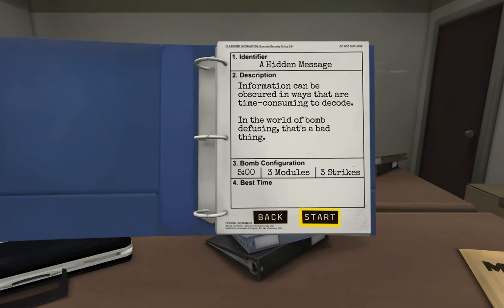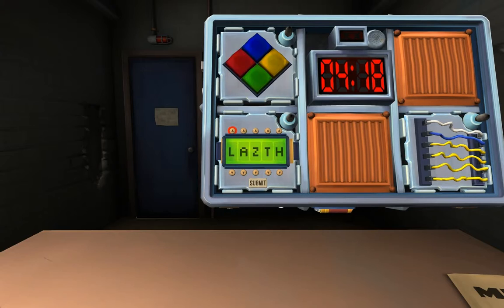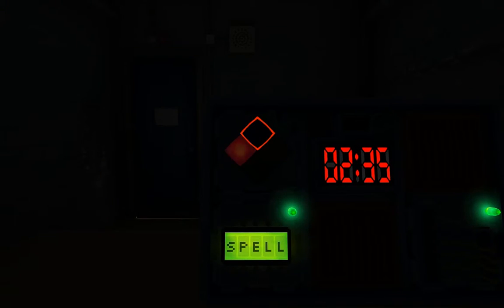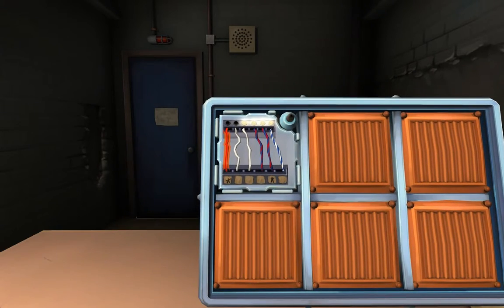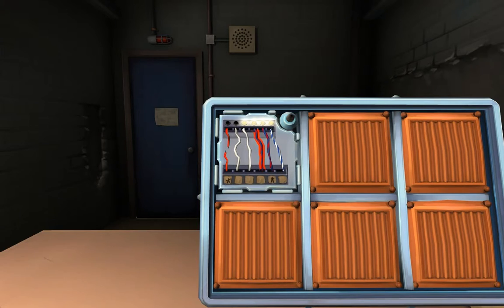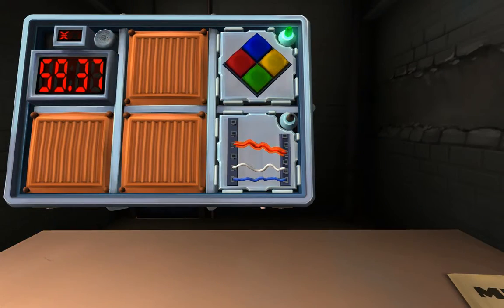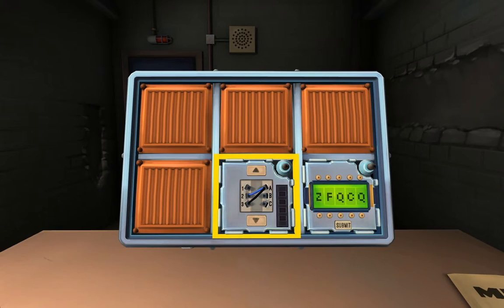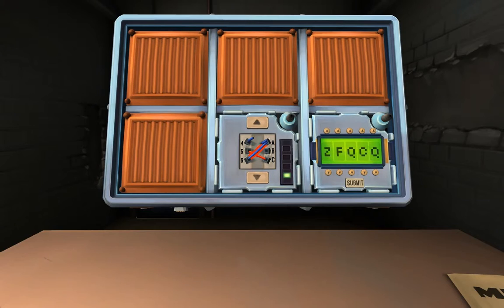| YOU ARE NOT PREPARED | Bomb Defusal 101 with Zeakol part 4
Okay we where a little prepared